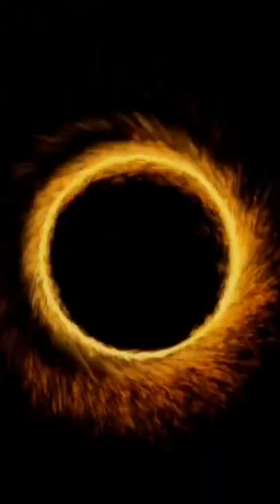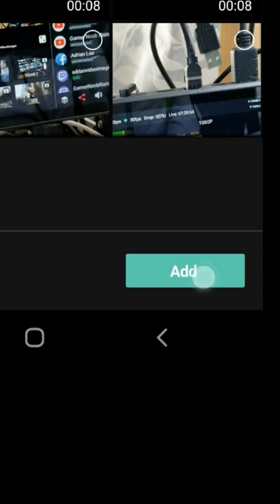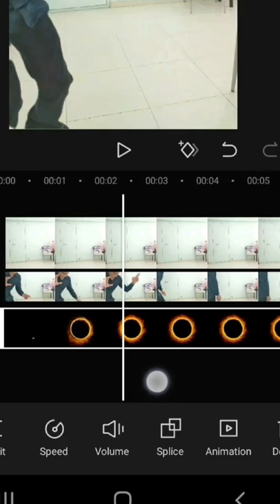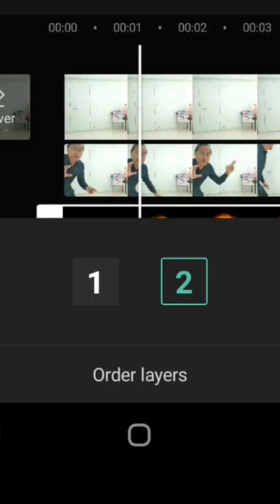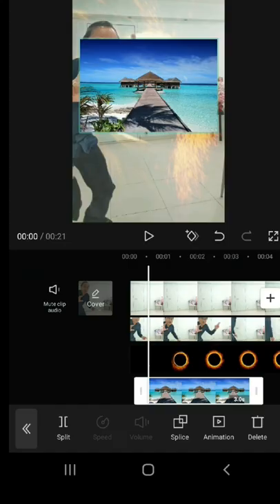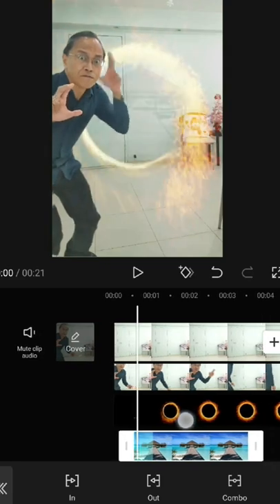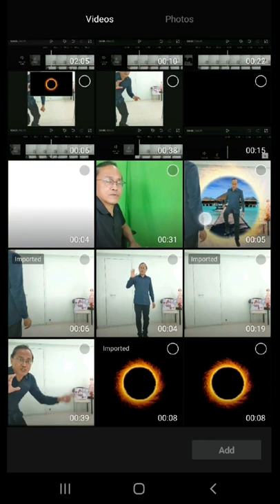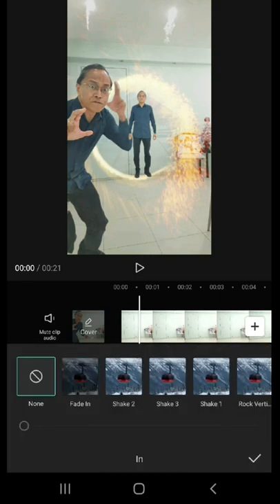Doctor Strange Portal Effect Capcut Edit Tutorial